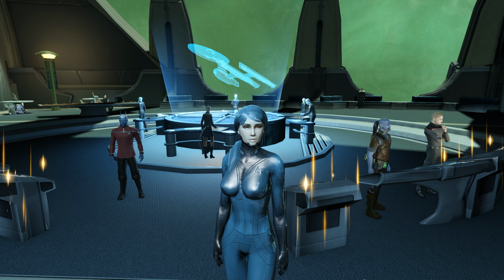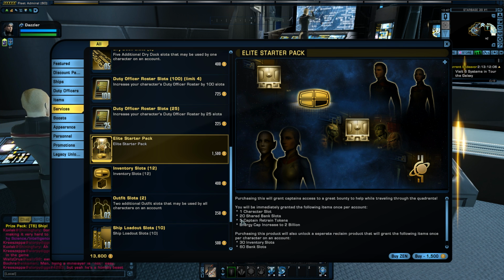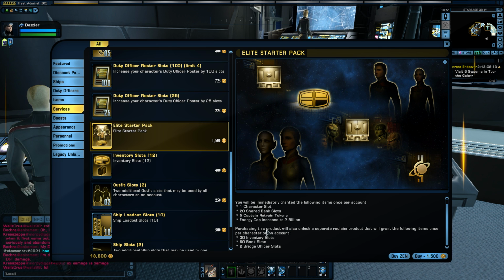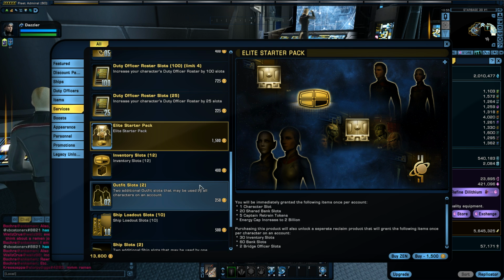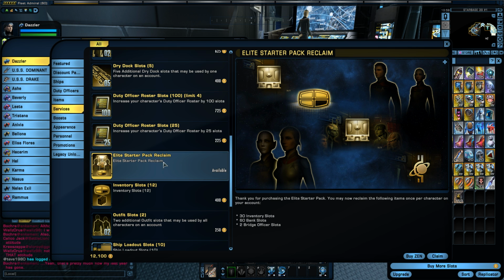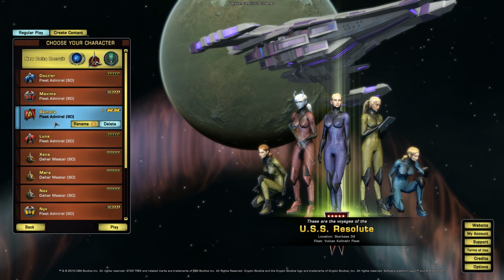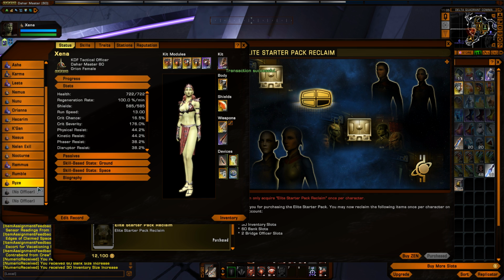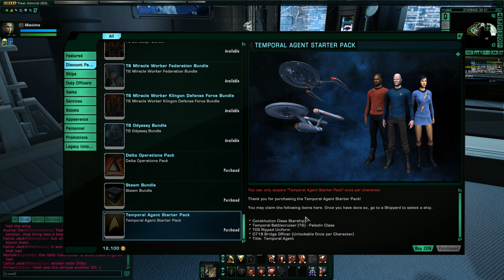Star Trek Online - Elite Starter Pack Review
Star Trek Online review and commentary of the new Elite Starter Pack. This new pack is a C-store item that replaces the previous monthly subscription model. In the video I compare the Elite Starter Pack to the gold subscription benefits. I also purchase the pack and show all the account and character benefits received (inventory slots, boff slots, bank slots, retrain token, character reclaim, etc).